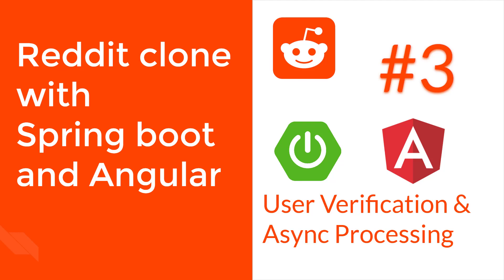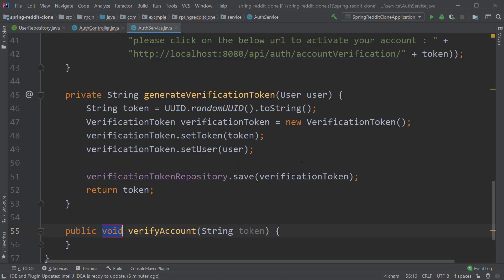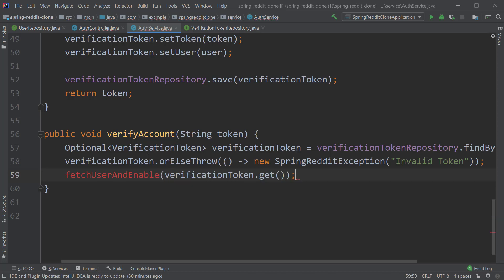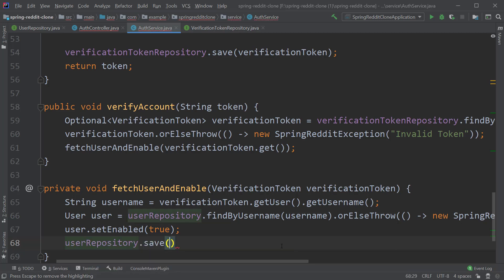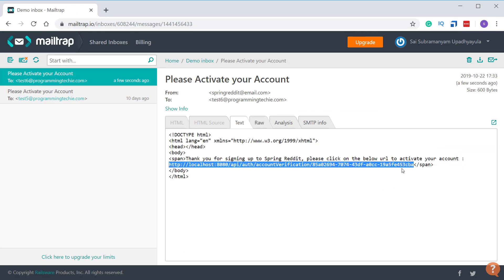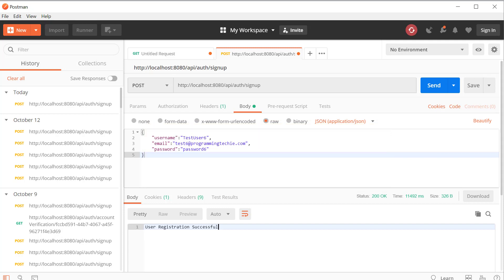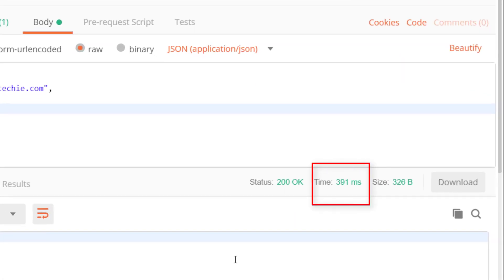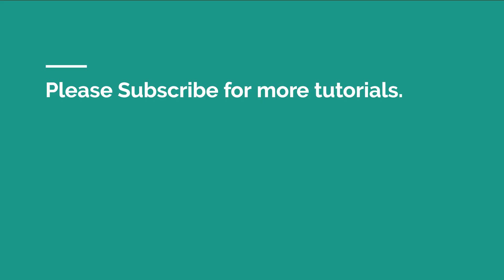Full Stack Reddit Clone with Springboot & Angular: Part 3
In this video, we will see how to create API to verify user account and enable Asynchronous processing in Spring.